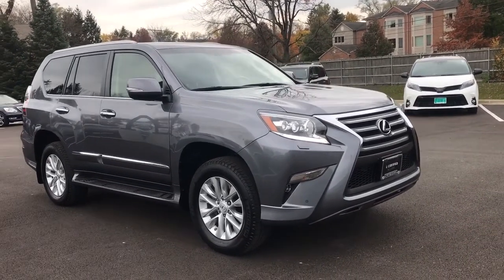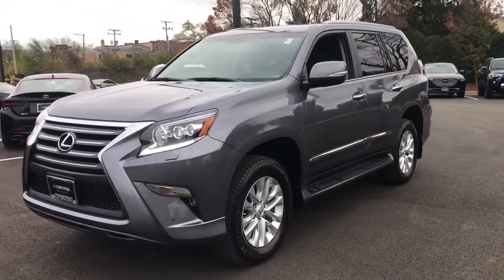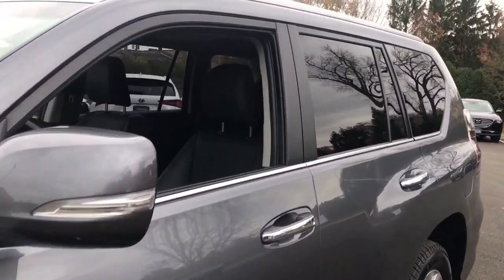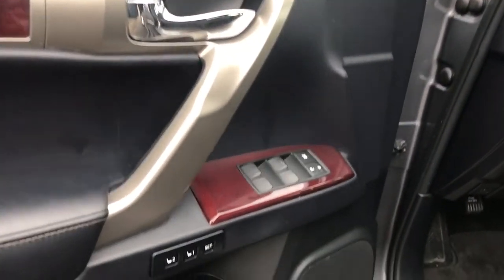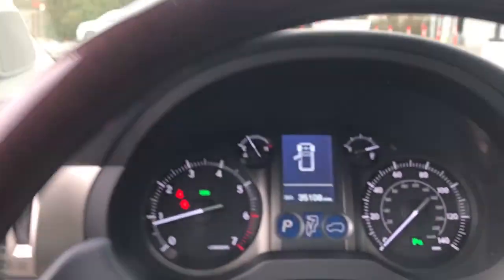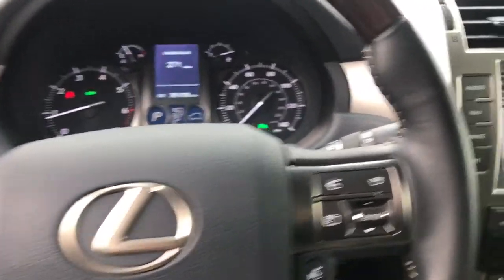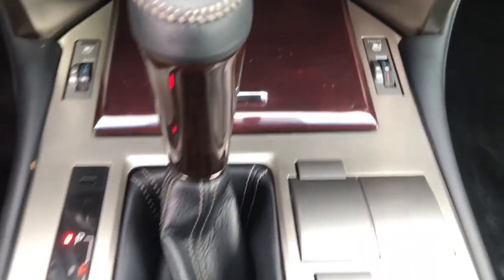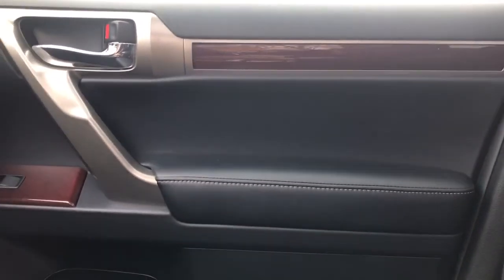2019 Lexus GX Chicago, Glenview, Palatine, DesPlaines, and Evanston, IL L22889A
Nebula Gray Pearl Used 2019 Lexus GX 460 available in Chicago, Illinois at Fields Lexus Glenview. Servicing the Glenview, Palatine, DesPlaines, and Evanston, IL area.